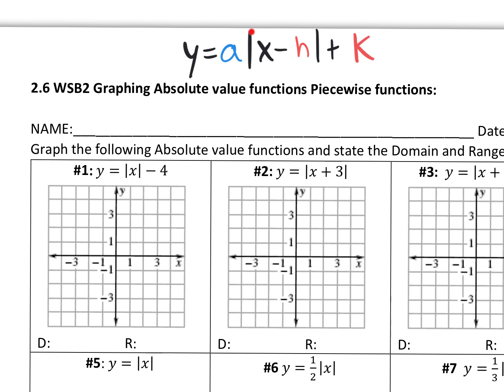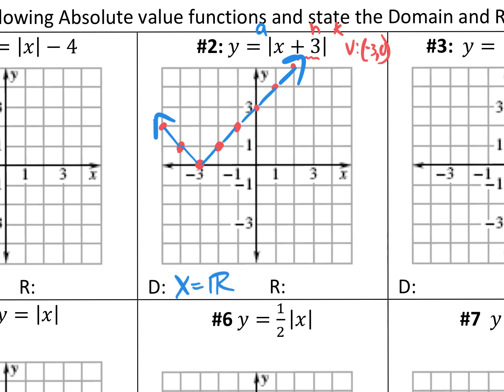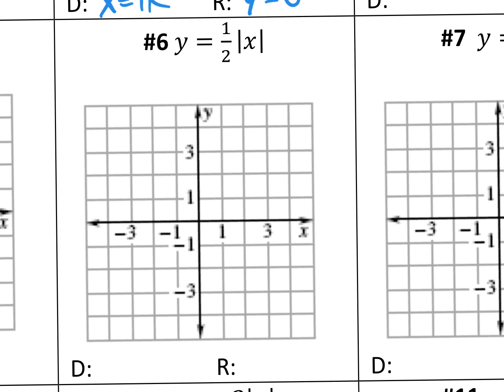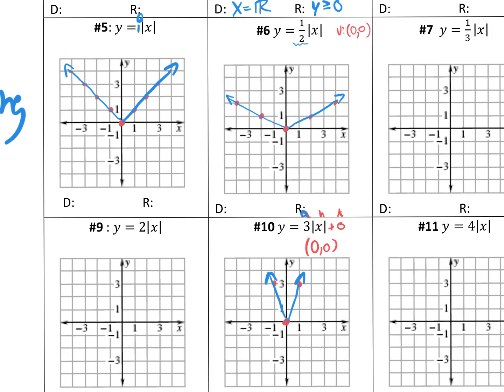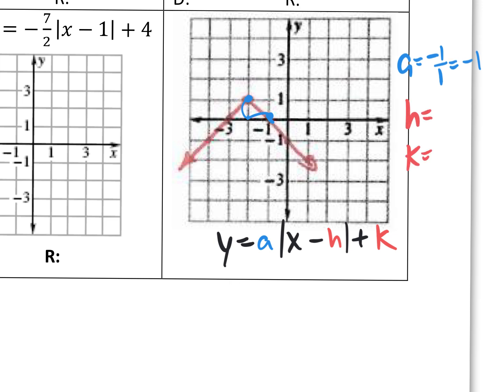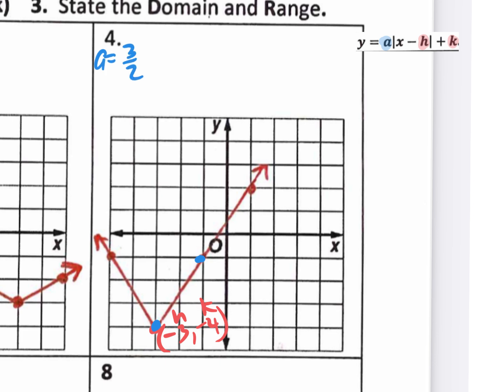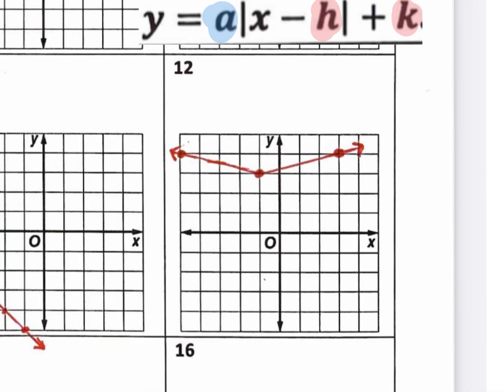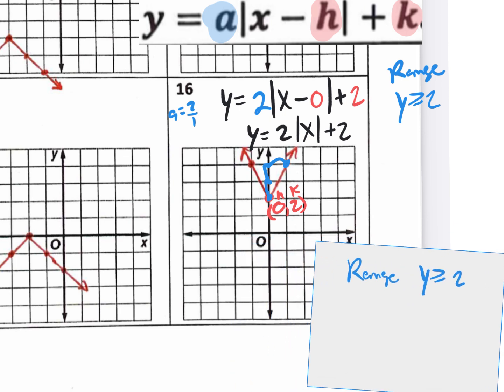2.6 WSB 2 & 3 (even s) graphing and writing absolute value functions